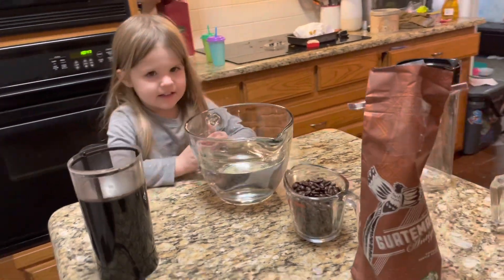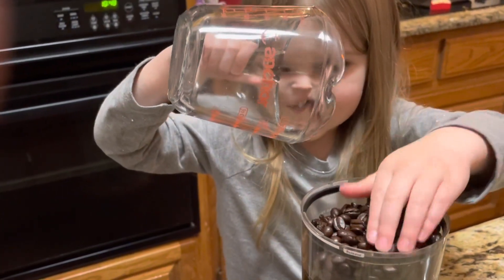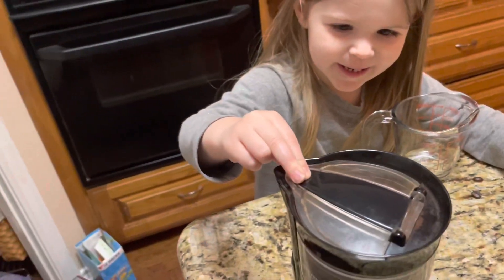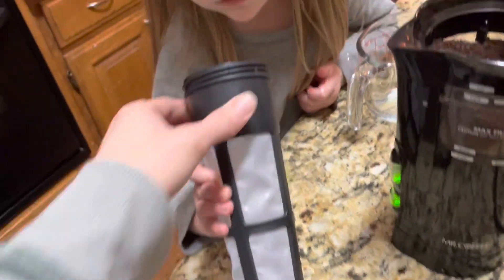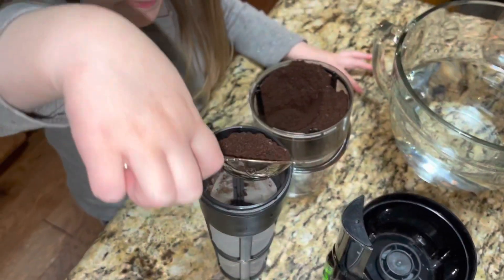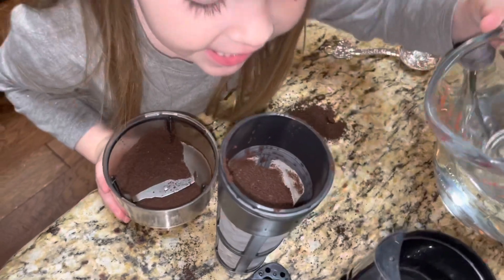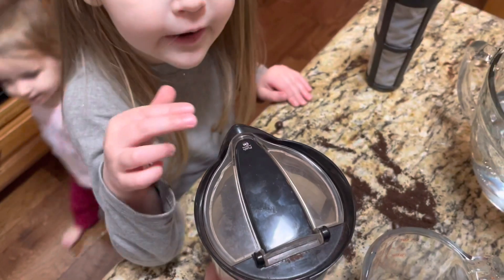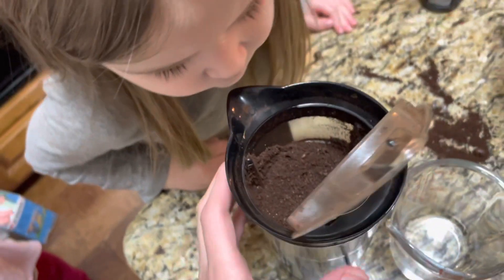Cold brew coffee ☕️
Making coffee with the Takeya Cold Brew coffee maker